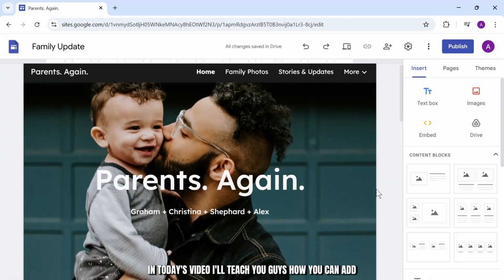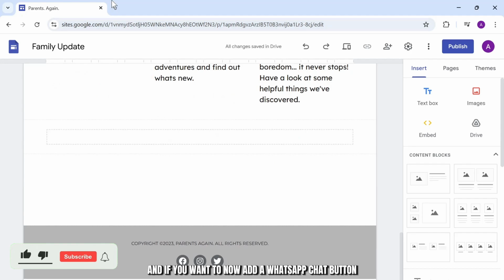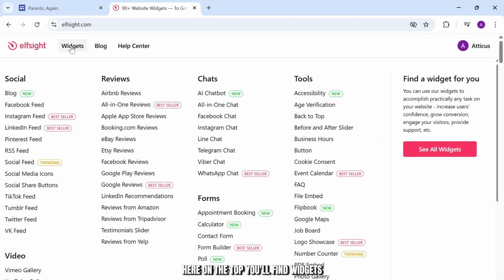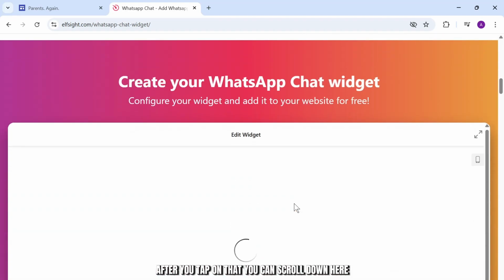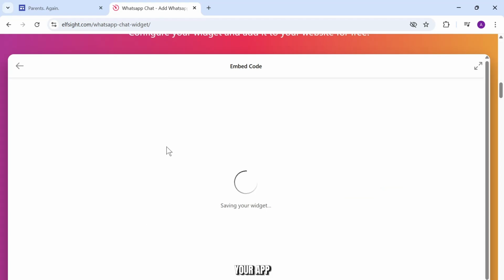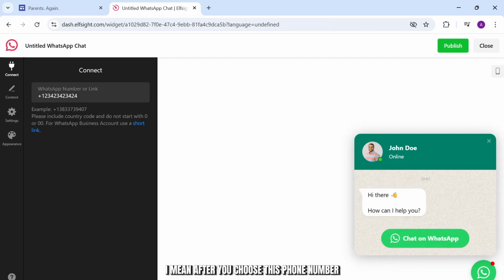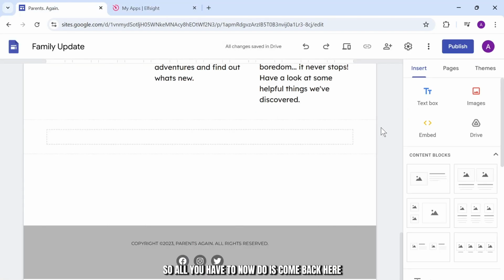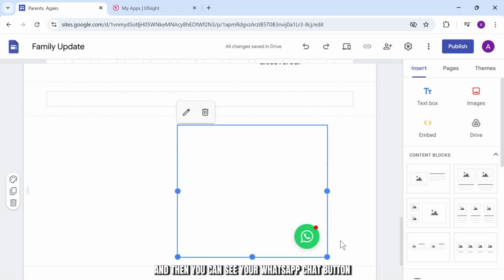How To Add WhatsApp Chat Button in Google Sites (Step By Step)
Want to add a WhatsApp chat button to your Google Site? 💬🌐 This step-by-step 2025 tutorial will show you exactly how to integrate a WhatsApp chat button so visitors can contact you instantly — no coding skills required!

What You’ll Learn in This Video:
✅ How to generate a WhatsApp chat link
✅ How to embed the chat button on Google Sites
✅ Customize the button’s appearance and placement
✅ Tips to boost engagement and support using WhatsApp

Perfect for small businesses, freelancers, or anyone who wants to make it easier for site visitors to reach out via WhatsApp.

📌 Chapters:
⏱ 0:00 - Introduction
⏱ 0:10 - How To Add WhatsApp Chat Button in Google Sites